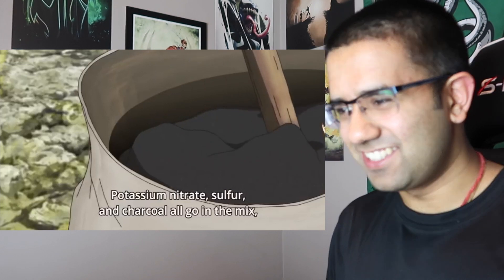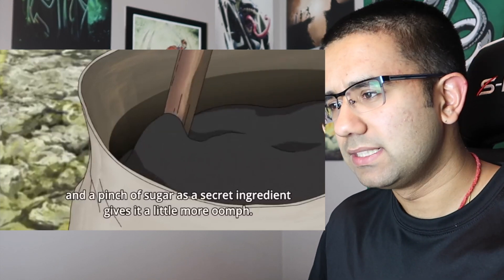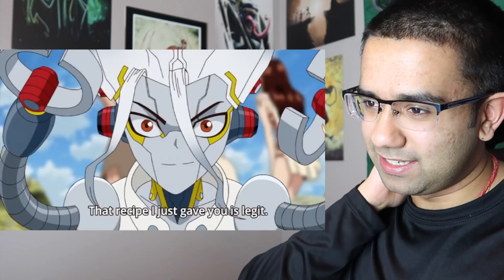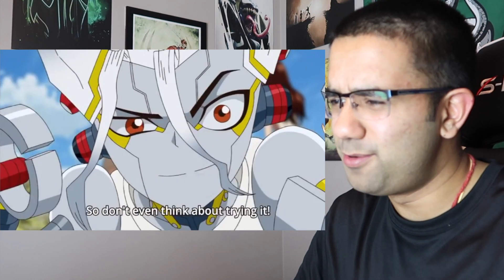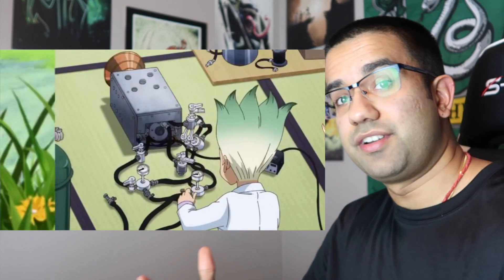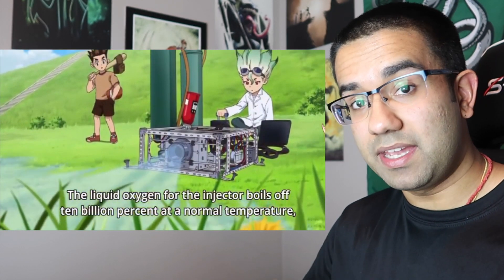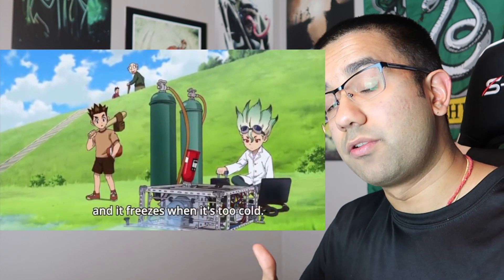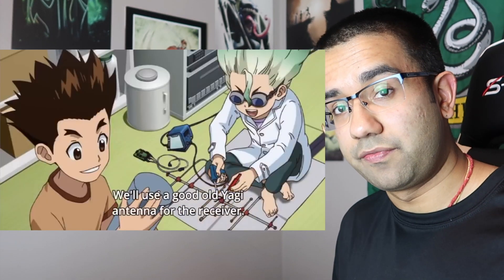Real Engineer Reacts to Technology in Dr. Stone #4